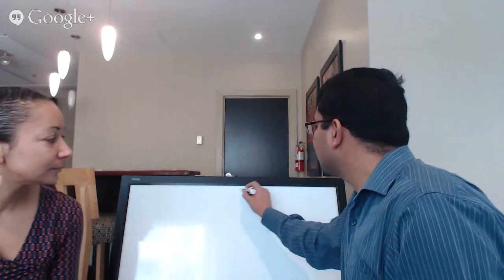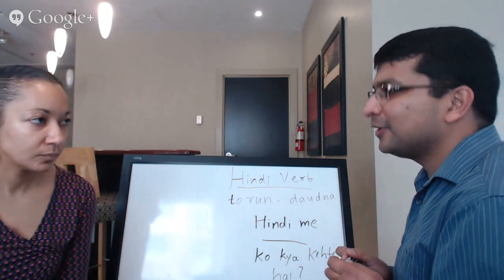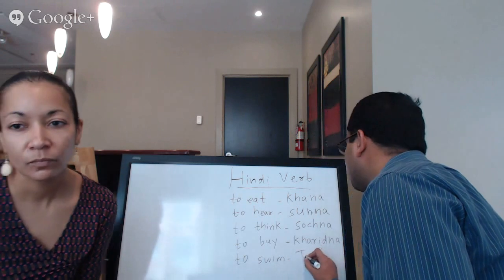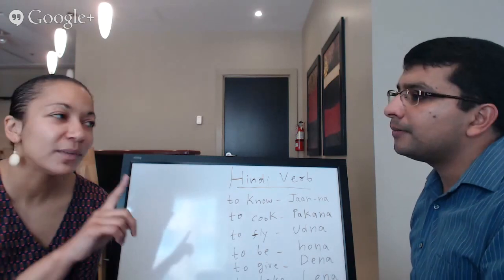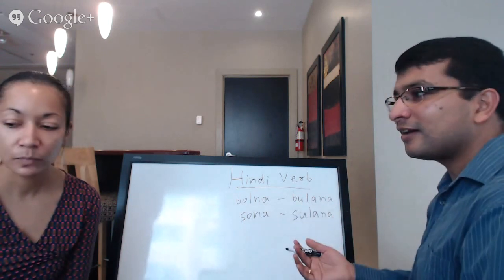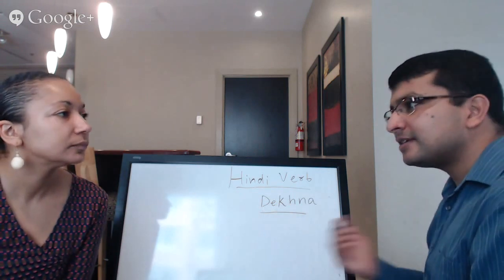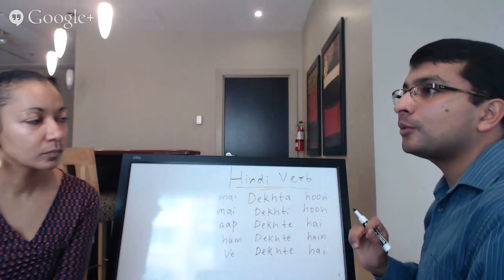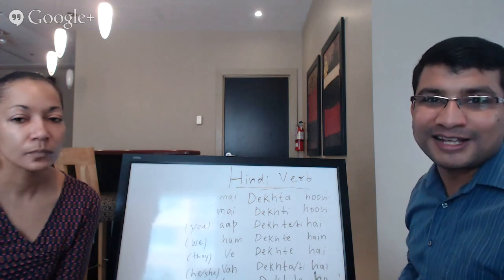Popular Verbs in Hindi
Learn Hindi with Ashu Ji's class:

*revision of the formula that helps you find out the meaning of any word  *learn new and useful verbs: to dance, to run, to go, to think, to understand, to hear, to know, to cook and many more *learn to make simple sentences with the new verbs In Present Indefinite using different pronouns